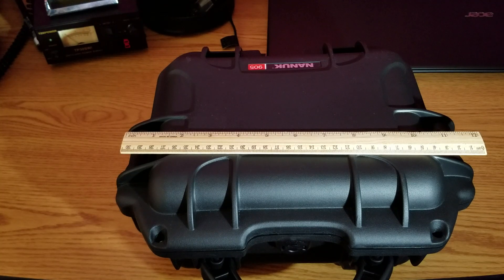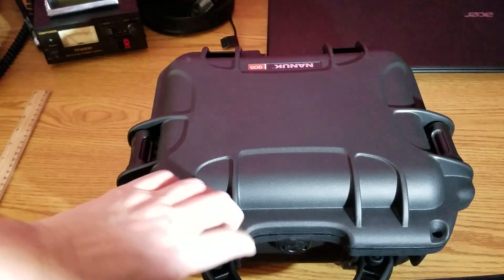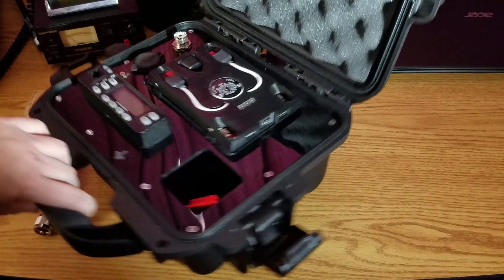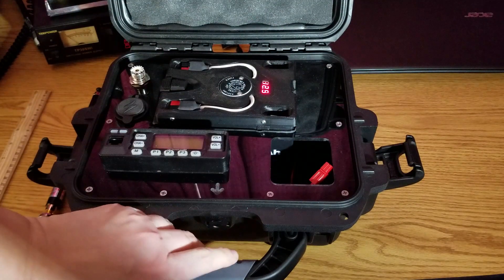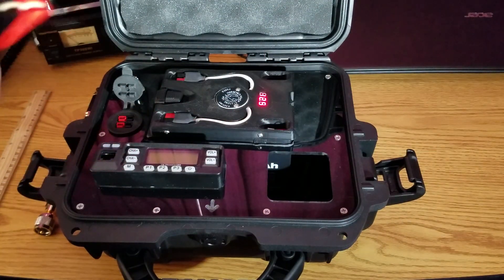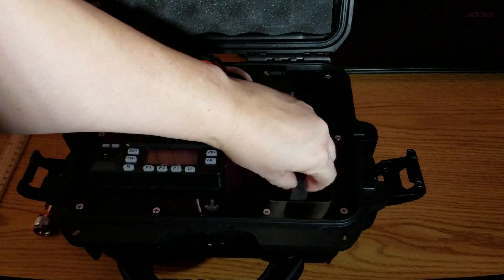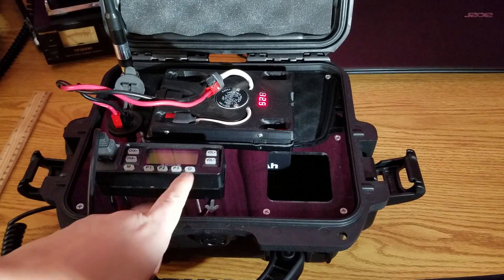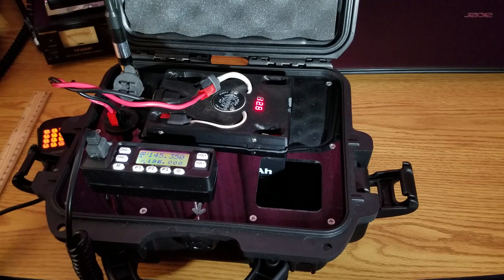KE0OJE'S Ham Radio Go Box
Portable EmComm/ARES all in one ham radio go box.

I got the inspiration for my Go Box from this video:
"Emcomm/portable dual band ham pack"

Parts/Price list:

Nanuk 905 Case: $65.50

Nanuk Waterproof Panel Kit:  $15 (the price fluctuates severely for this, it's been as low as $9 and as high as $39.99)

Leixen vv-898e dual band (2m/70cm) car radio:  $89.99

Dual Band AL800 Gain antenna: $21

UB12120 SLA Battery $25

30 Amp Anderson Powerpole Connectors: $16.50

SO-239 Panel Mount: $13

Right Angle PL-259 to SO-239: $6

PL-259 Solderable Coax Connectors 10 pack: $28

SMA female to PL-259 adapter for antenna: $5.50

Anderson Powerpole Crimper: $37

BatPac M4 (I called this the "BattMon" in the video, but that was a different topper I had looked at.  The one in the video is the BatPac M4) from Hardened Power Systems: $75

Play Series Powerpole Pod Mount from qsradio.com: $22

Total: $419.49